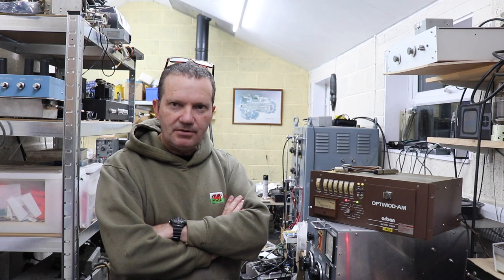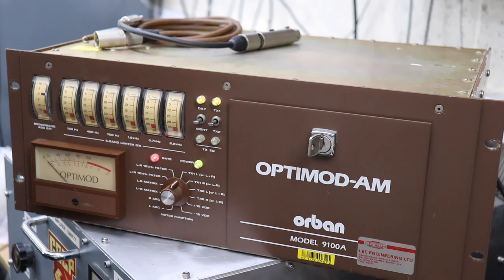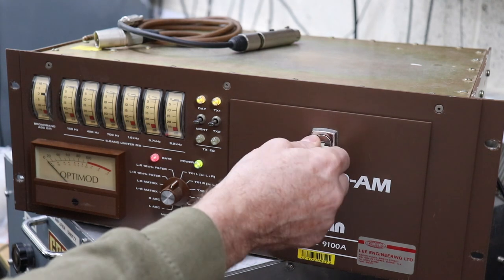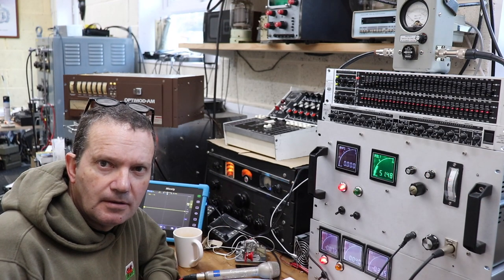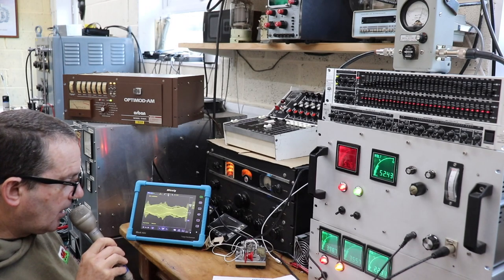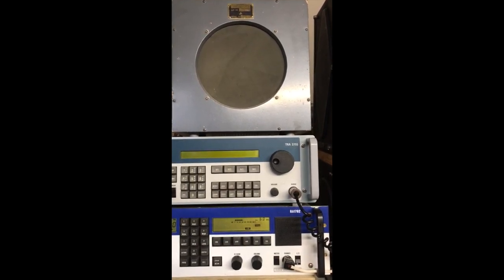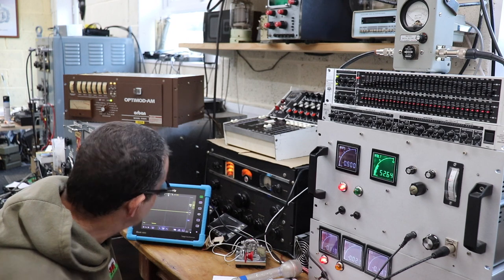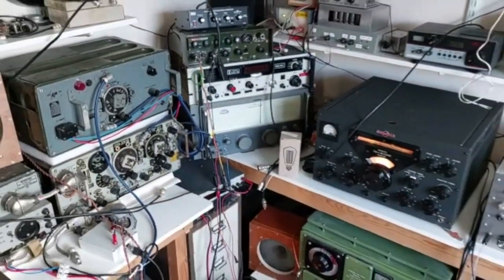How To Make Your ham Radio Sound Like The BBC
How to make your AM ham radio station sound BBC quality using an Optimod audio processor.Thanks to Ian, G6TVJ and Mike G4EJM for the video footage.